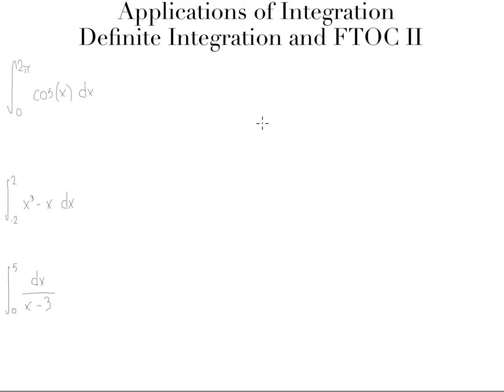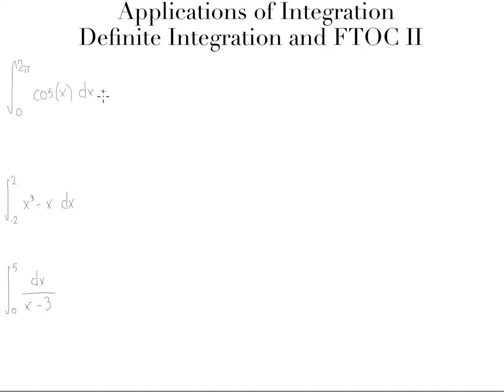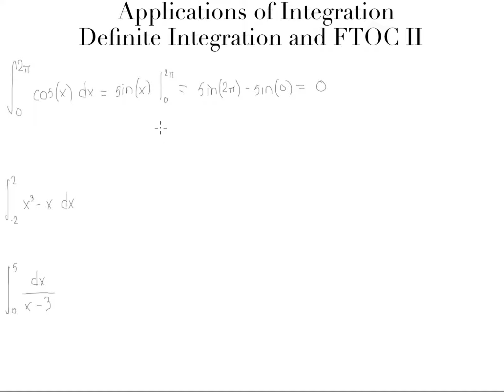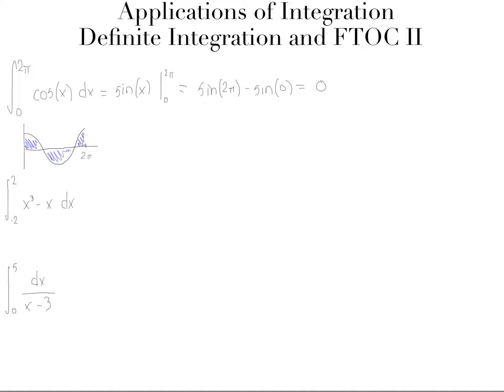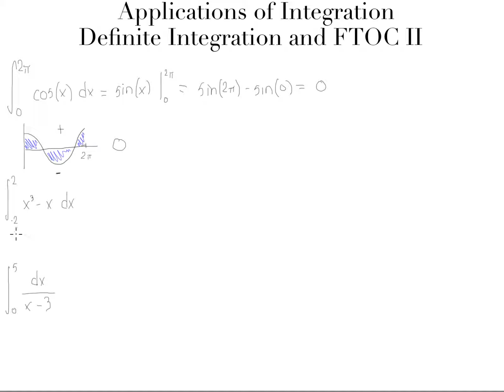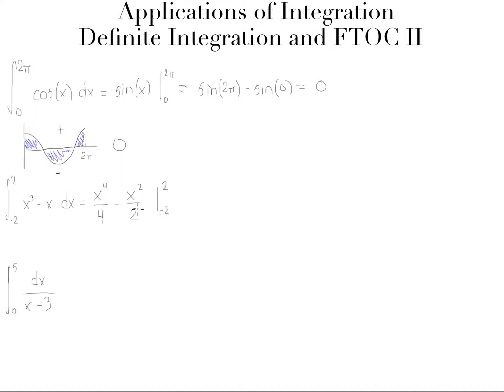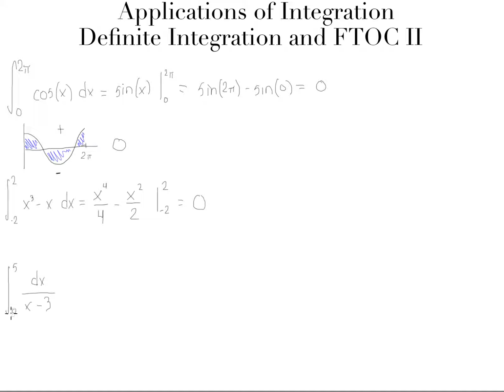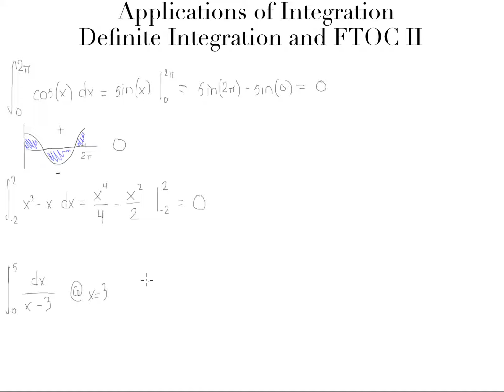Applications of Integration-Examples 1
In this video, we cover a few examples of definite integration.